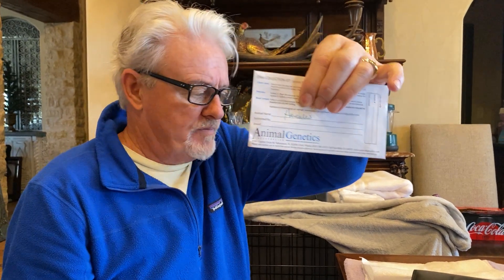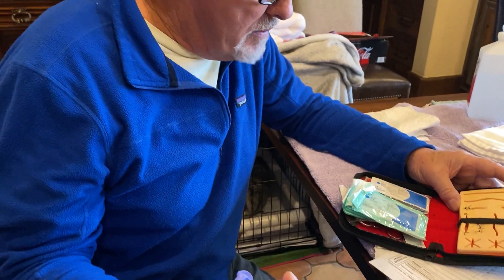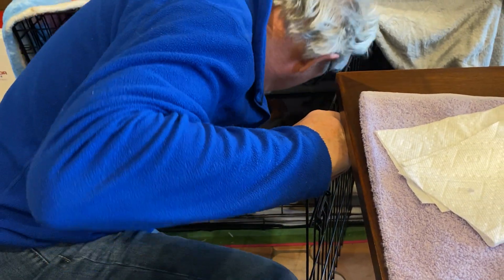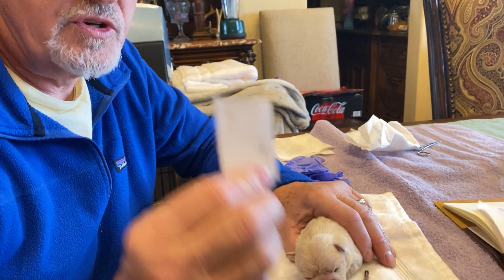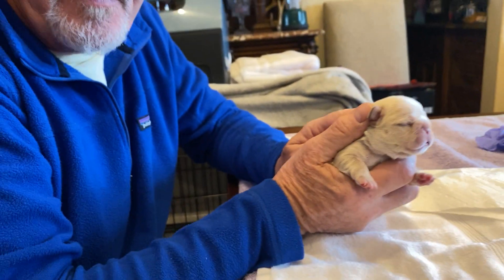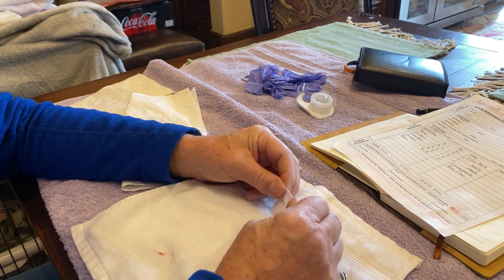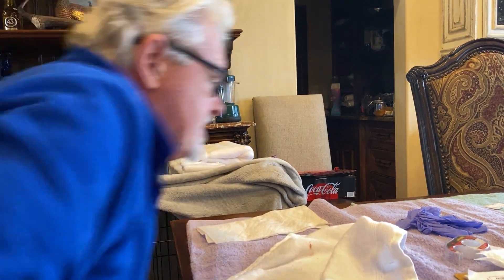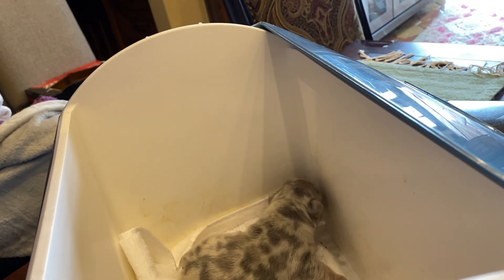How to test for puppy dna color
The most accurate dog DNA test. How to send dna sample from puppy to the lab. Which labs to use for dna dog testing. What age to test puppies for dna? Interpreting the dog dna results.

The only portable puppy incubator on the market, buy on Amazon

Go to our web site for more videos and pictures.